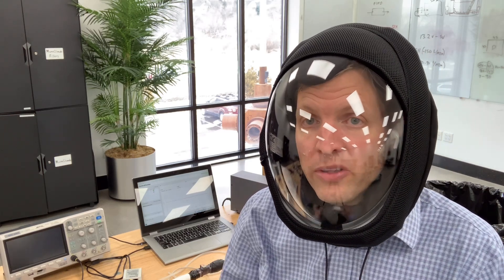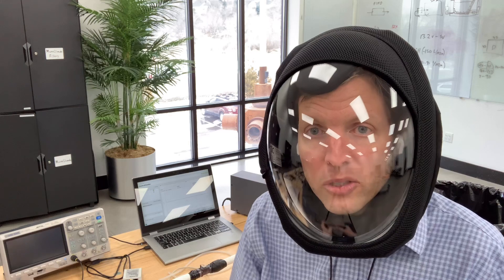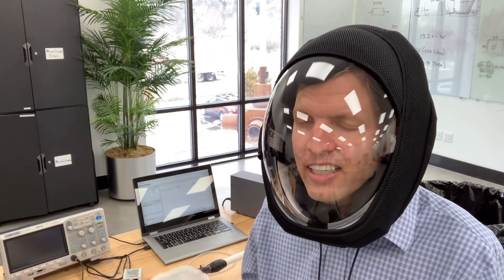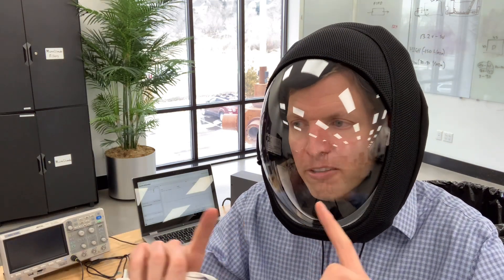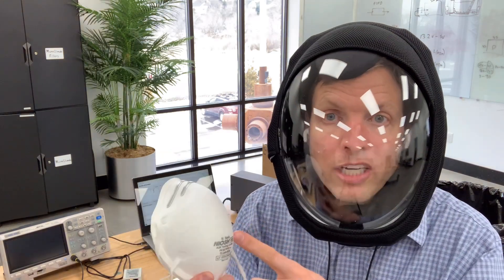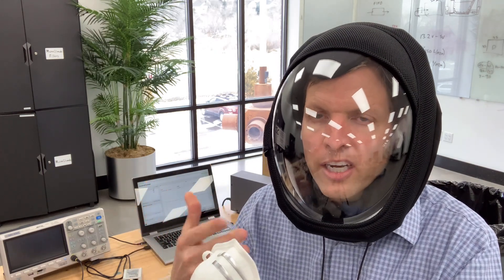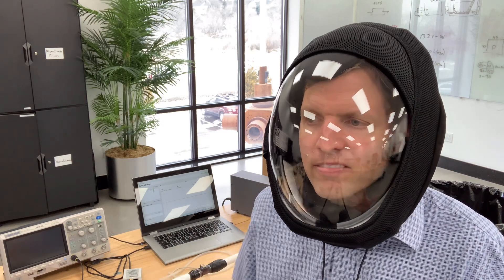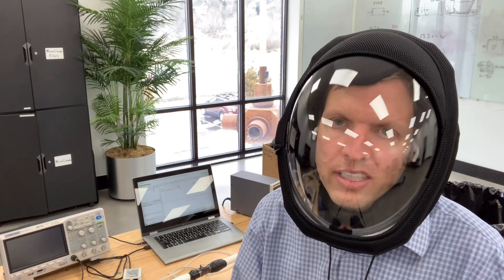Filter Test Results | AIR x MicroClimate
An explanation about AIR's filters and their latest ratings. All test results provided by Nelson Labs in Salt Lake City, Utah.